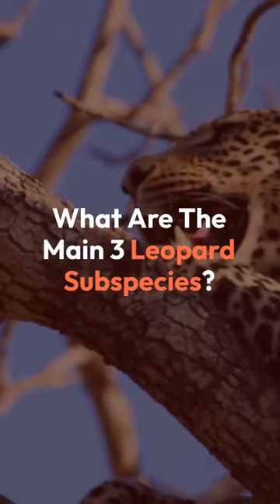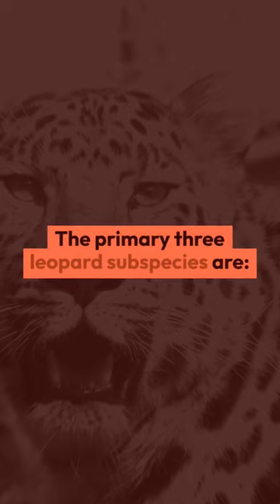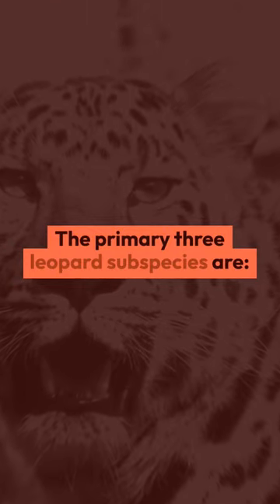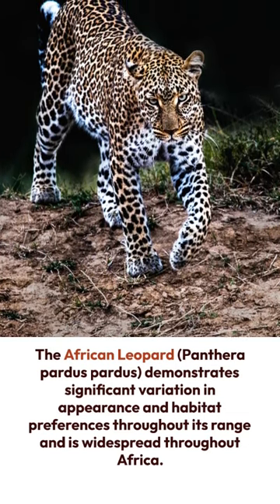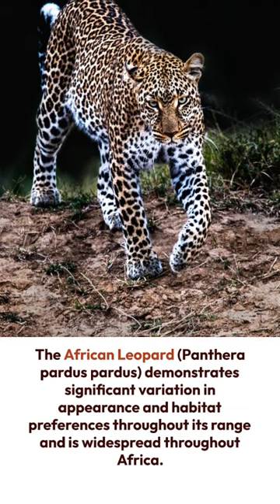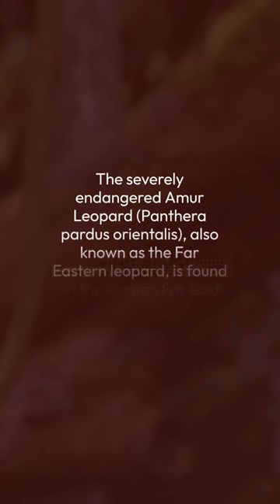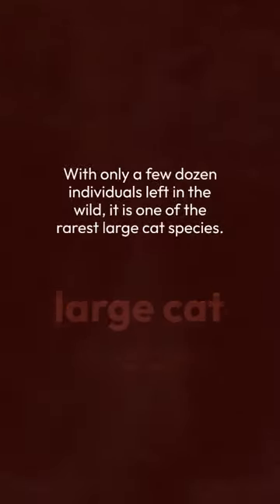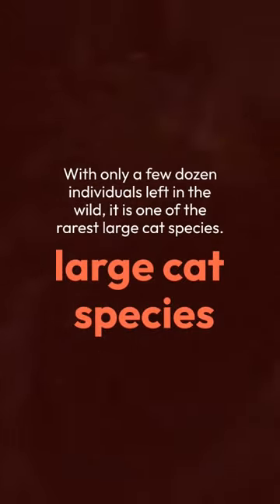What Are The Main 3 Subspecies Of Leopards ? Find Answer